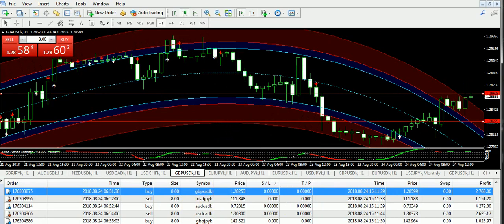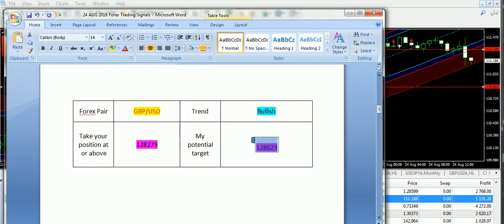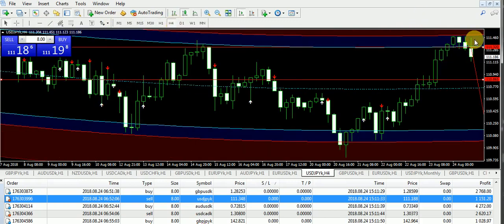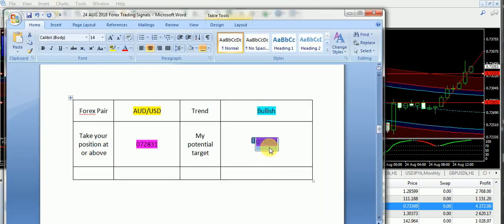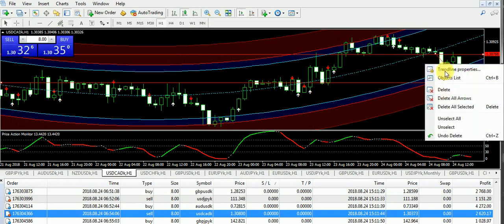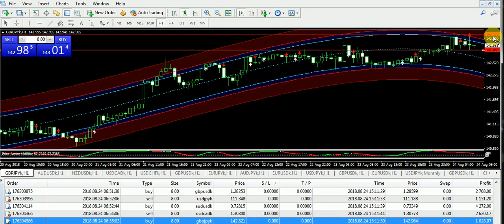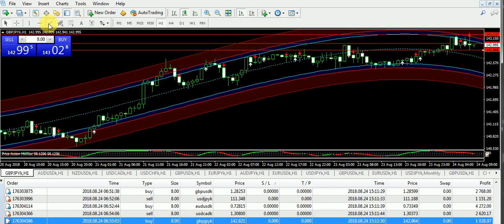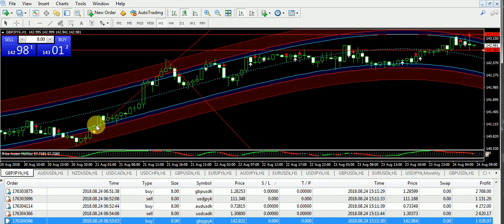AUD/USD GBP/USD trade Best Forex Trading System 24 AUG 2018 Review -forex trading systems that work